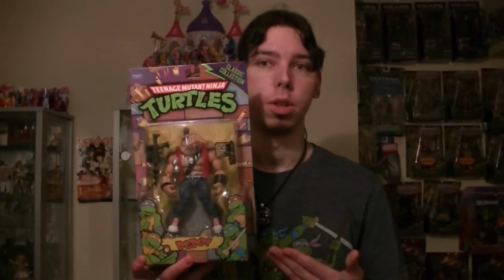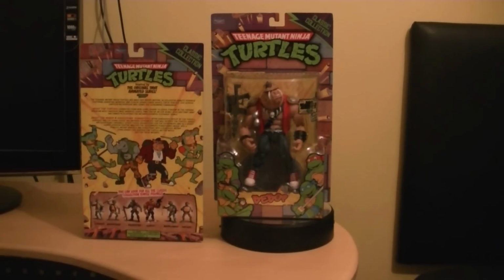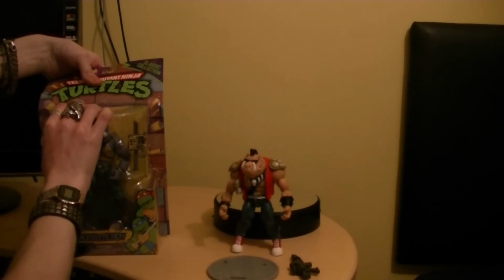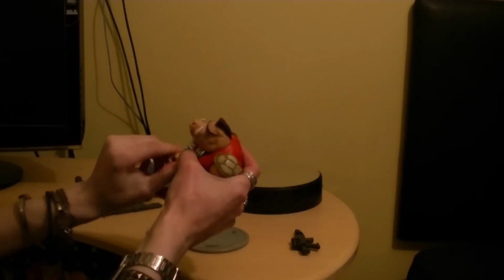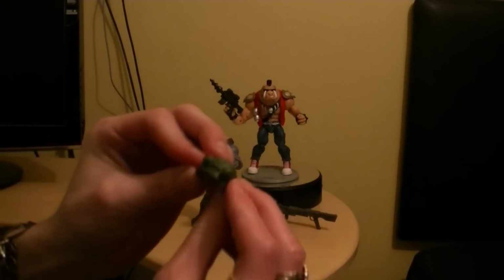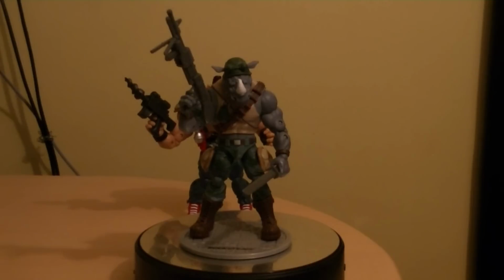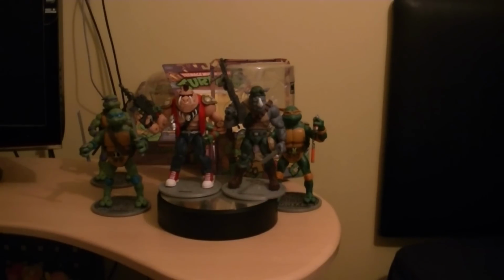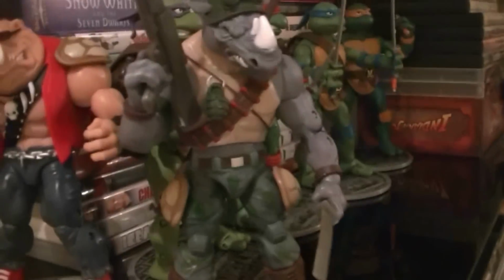CuteanimefiguresTV Teenage Mutant Ninja Turtles Classic Collection Bebop & Rocksteady Review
Hey Guy's CuteCraig Here & Iam Back with a Brand New  Video Review & We are Taking a Look at CuteanimefiguresTV Teenage Mutant Ninja Turtles Classic Collection Bebop & Rocksteady Review
Made By   PlaymatesToys  in 2013